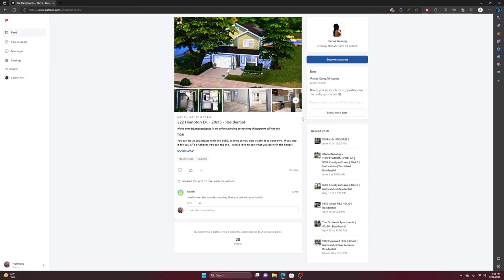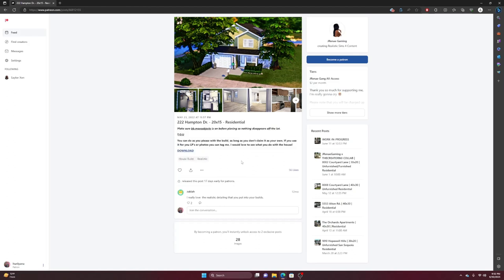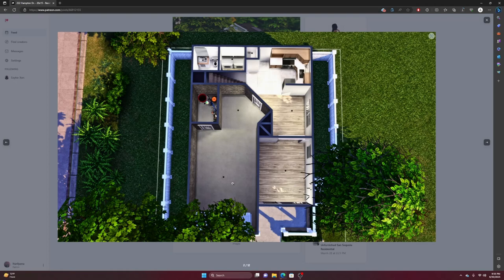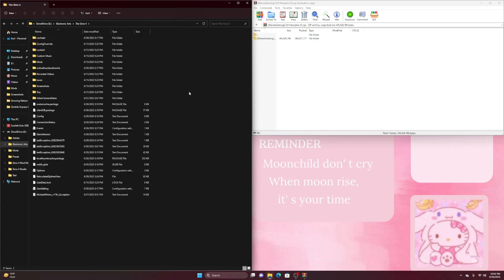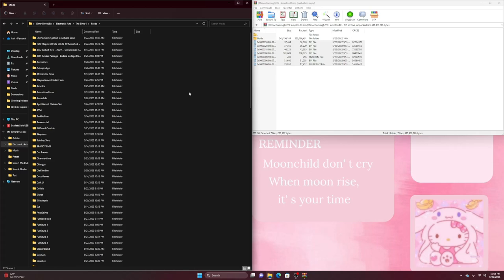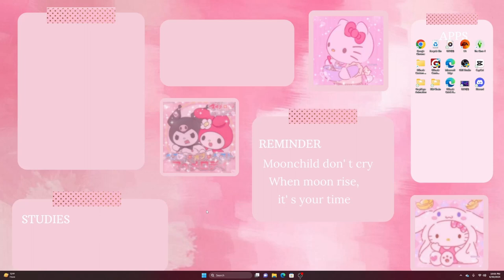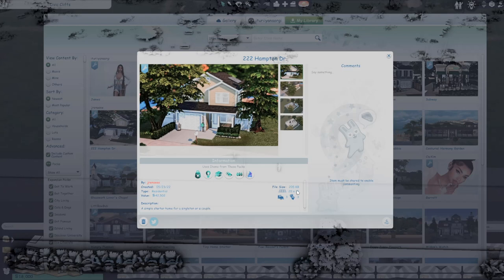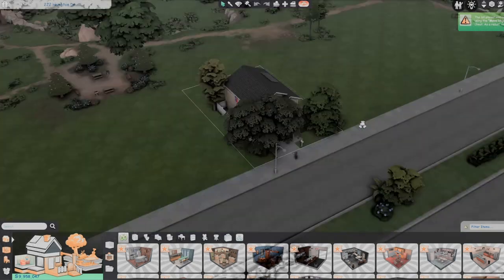How to install CUSTOM lots/HOUSES +TRAY files in the Sims 4 (EASY Guide)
🍀💗💕(*/ω＼*)(●'◡'●)

 My channel is still new and growing so consider subscribing if you are new, leaving a like and sharing this video with others that really helps me out and supports the channel. Thanks, 💗

Heyy Cutie! 💗Below you'll find some extra information about myself, my gameplay & more!
 ▬▬▬▬▬▬▬▬▬▬ஜ۩۞۩ஜ▬▬▬▬▬▬▬▬▬▬
★ Where do you get your cc from: Pinterest, Simdom, & Tsr.

FAQ
Q: What do you use to record?
A: OBS.

A: CAPCUT.
I only use gshade,

Music from: Epidemic Sounds and Capcut

Processor AMD Ryzen 5 5600G with Radeon Graphics            3.90 GHz